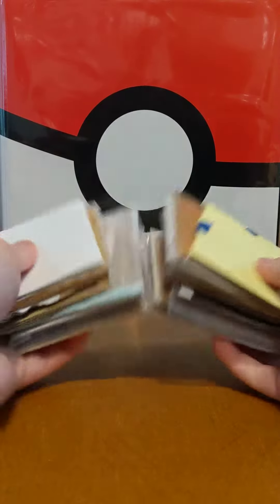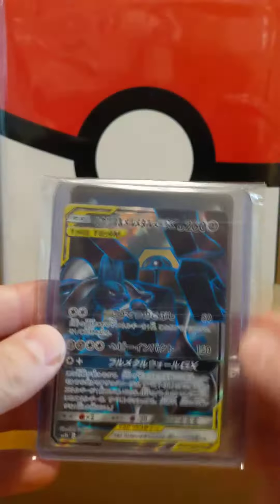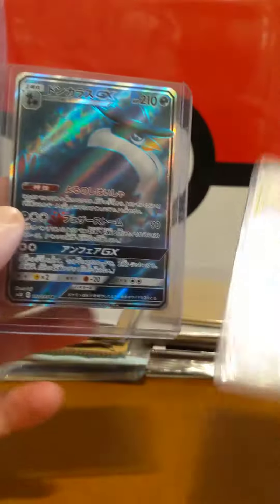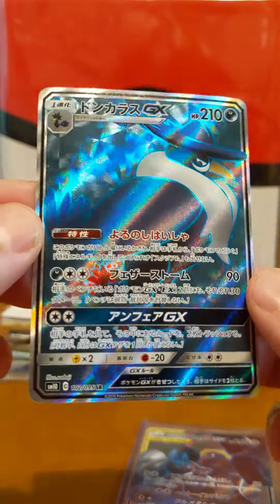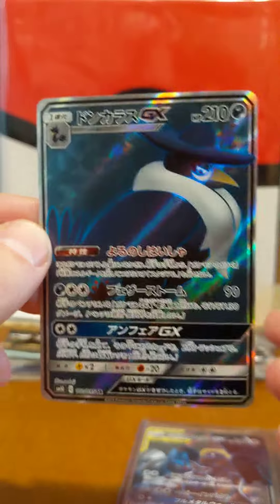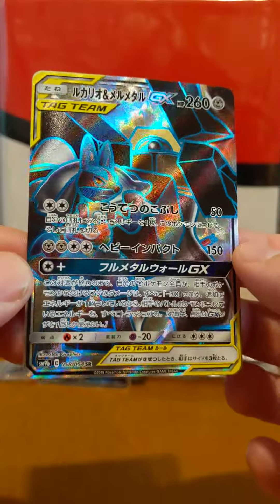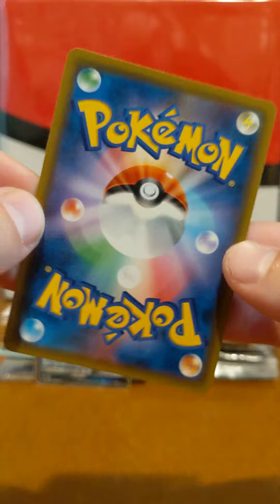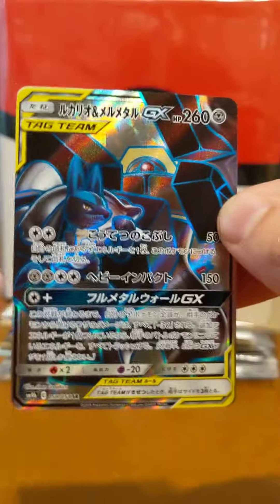I forgot about my YouTube channel!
Oops! I'll start posting the rest of these openings now. The full series is already on my insta.